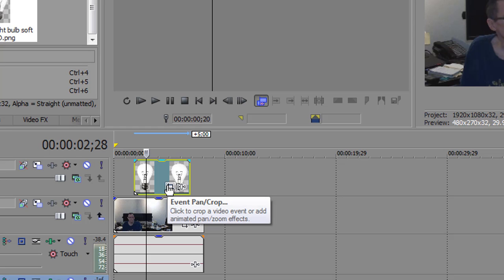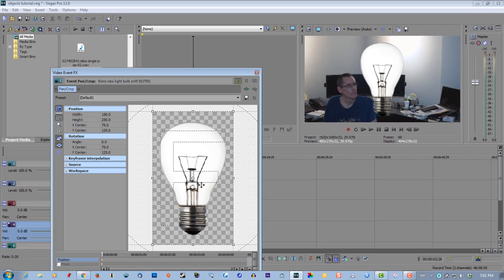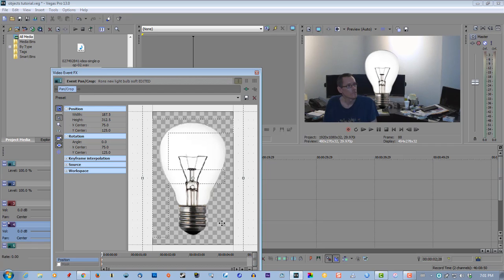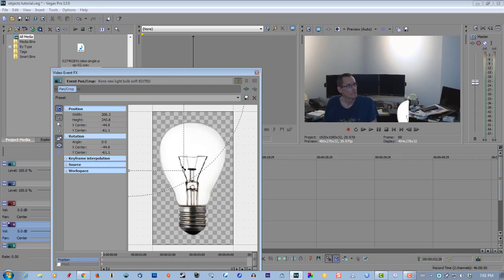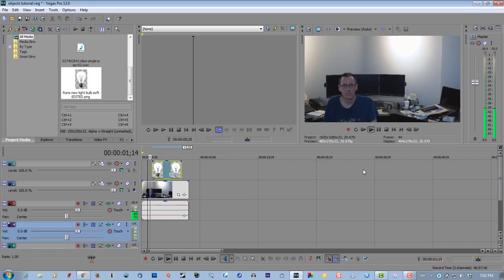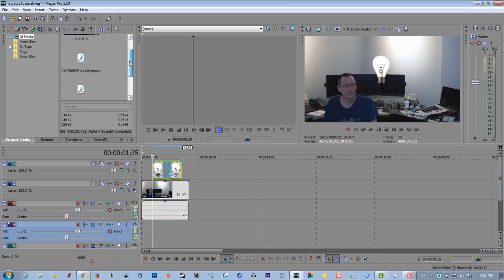Insert Objects Into Sony Vegas Pro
In this simple tutorial I will show you how to add objects into Sony Vegas Pro.